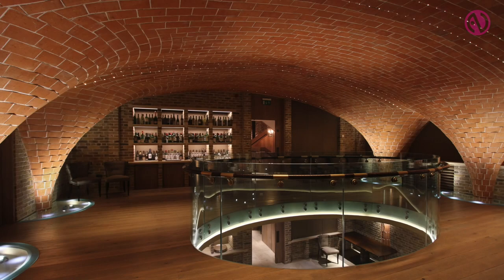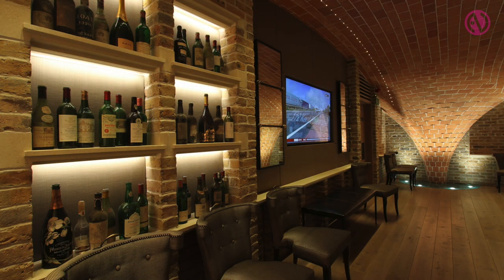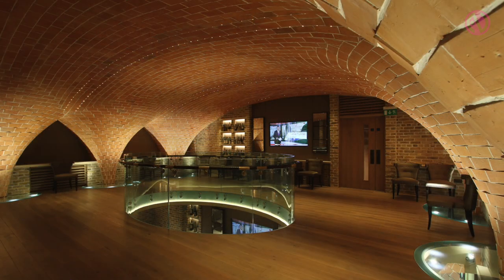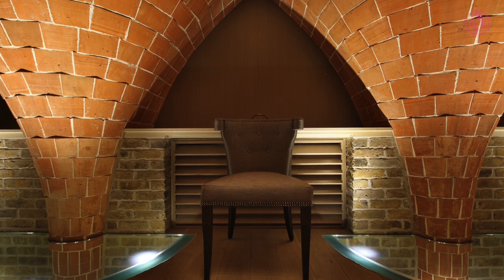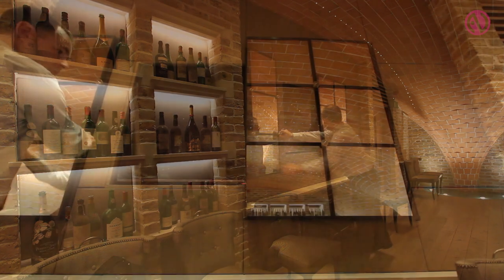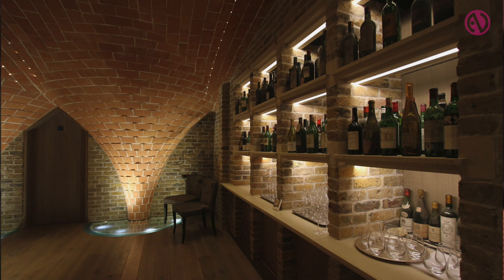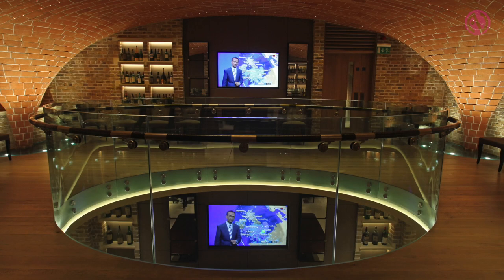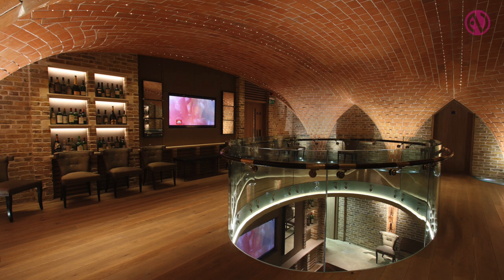New event space for centuries-old wine merchants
InAVate assistant editor Nial Anderson speaks to John Deighton from integrator AEOSAN and Scott Cotter from Berry Bros. & Rudd - a prestigious fine  wine and spirit merchants in London, UK - about the creation of the company's new event space, the Sussex Cellar.